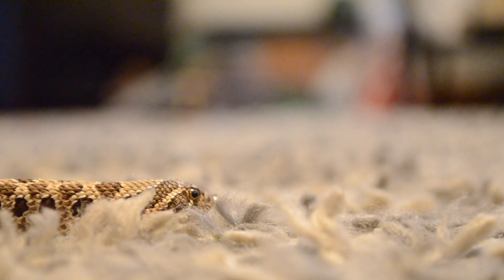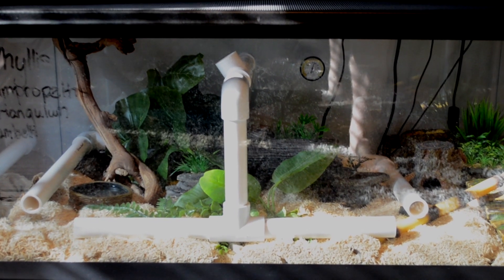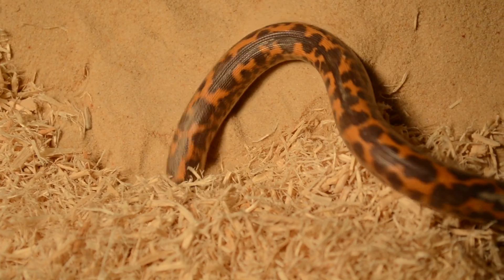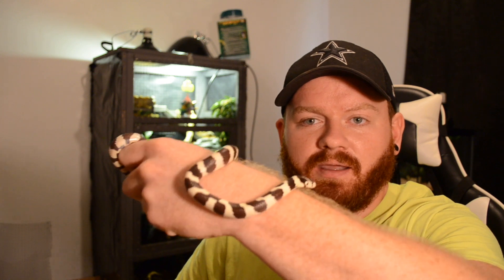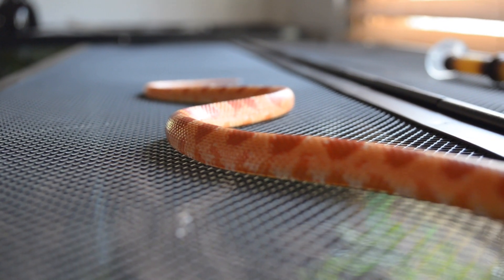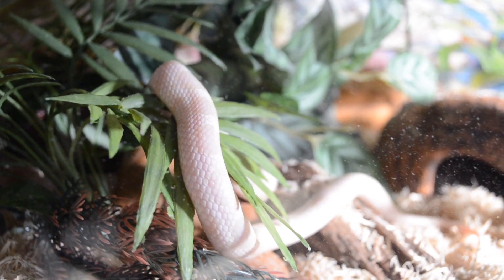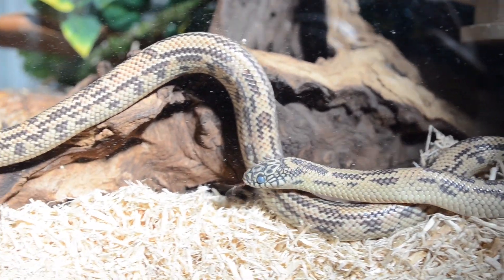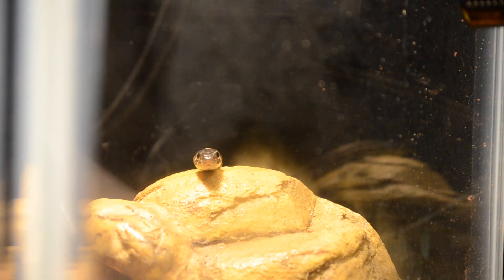REPTILE ROOM TOUR! (2022) My fourteen pet snakes and two lizards!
In this video I give a brief overview of my pet snakes and lizards and show you their cool personalities! This includes corn snakes, king snakes, ball pythons, a hognose snake, sand boa, garter snake and frilled lizards.